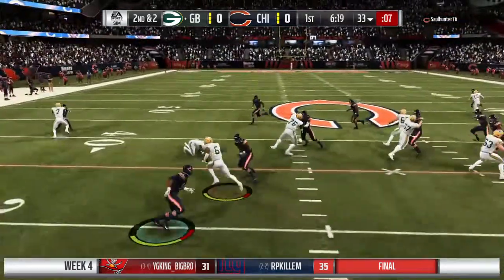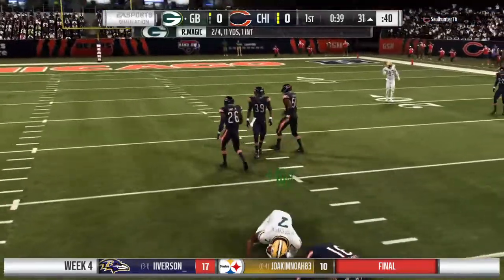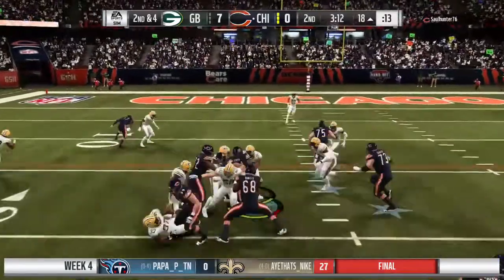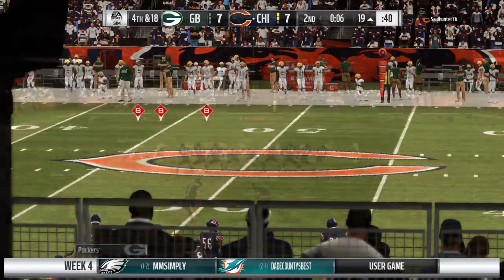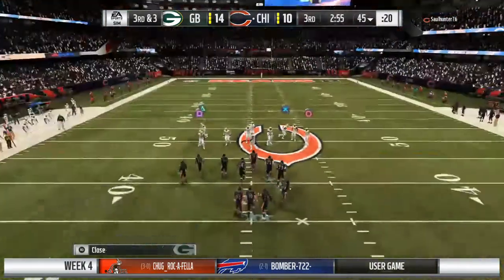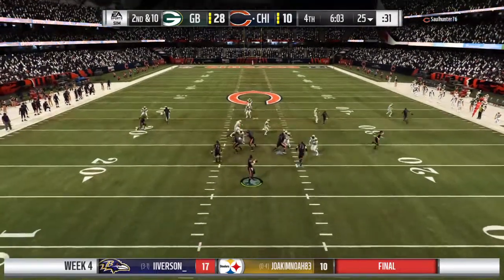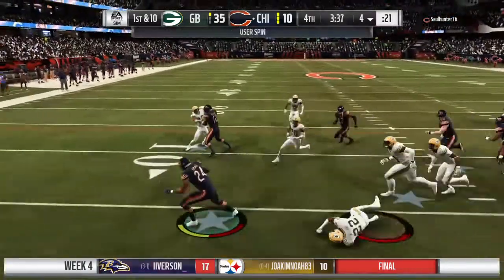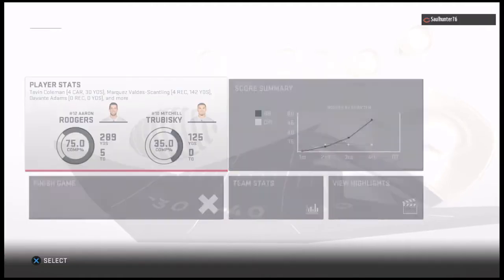House of riddell season 2 week 4 primetime Pack